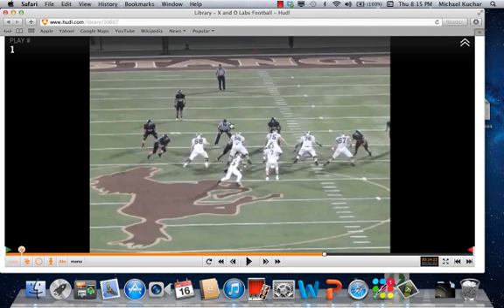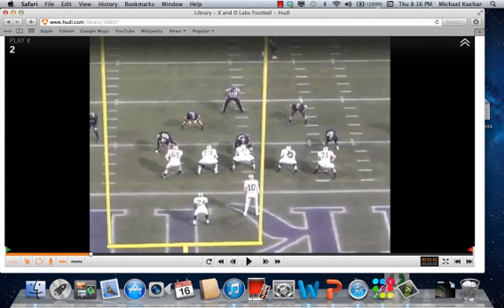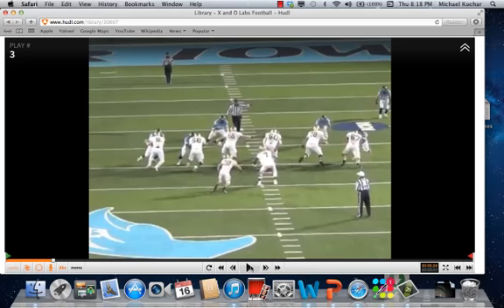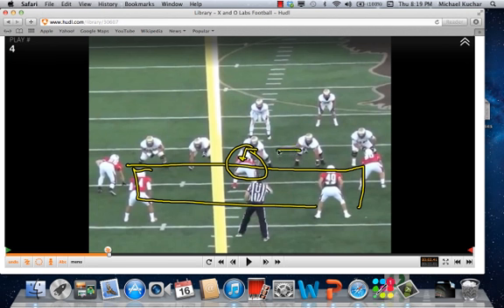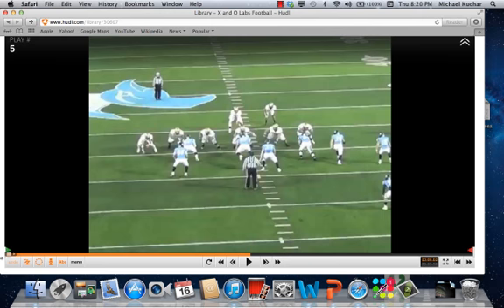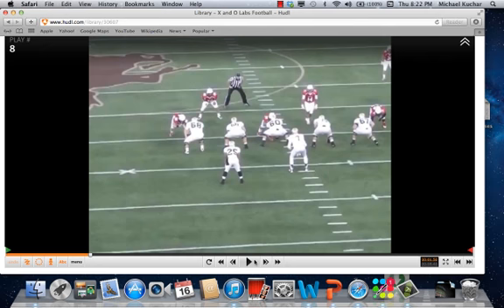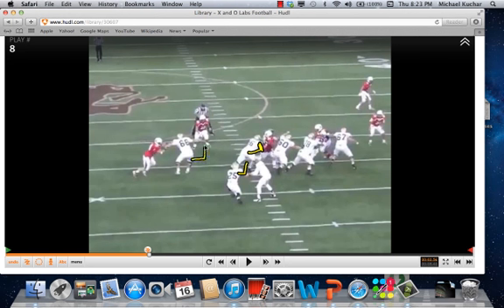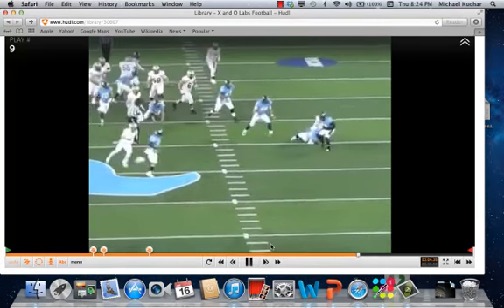Southwest Minnesota State University's "Cram" Principle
The research that corresponds with this video can be accessed